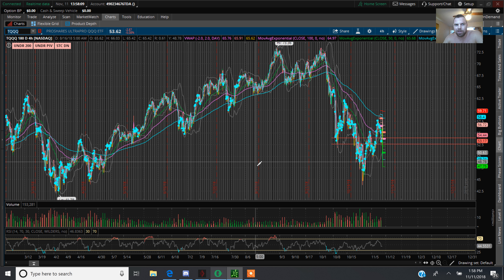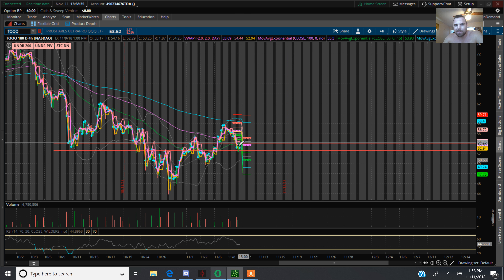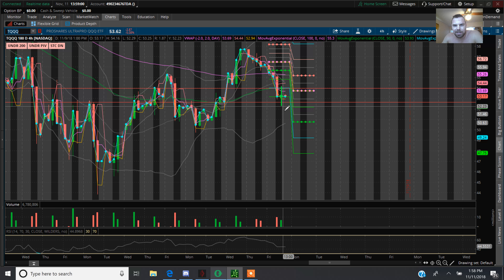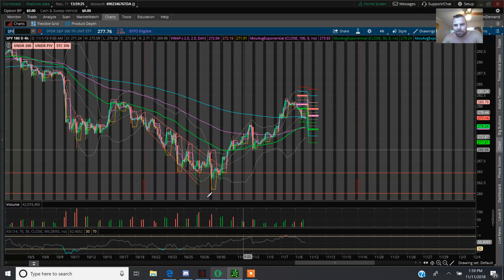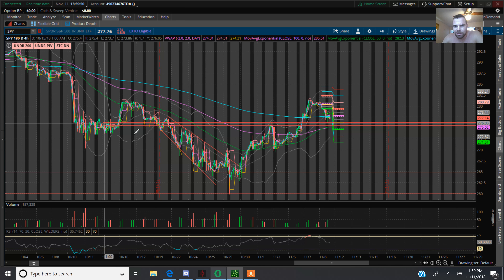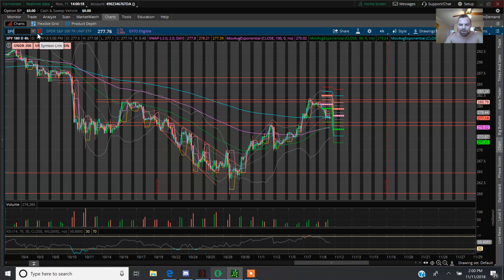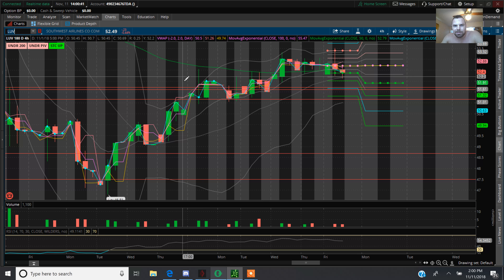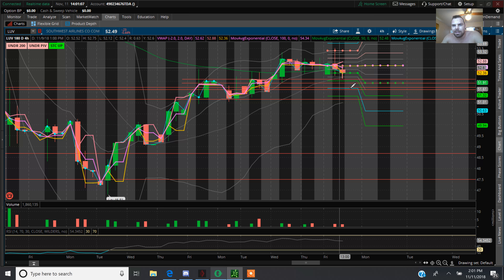nov 11 vid 3 labd/labu dgaz/ugaz/gush/drip/jnug